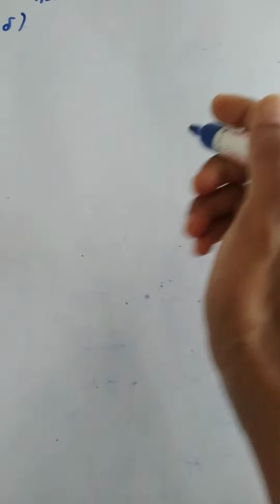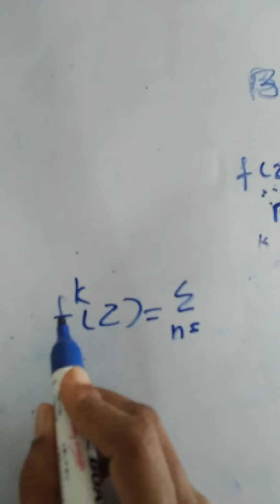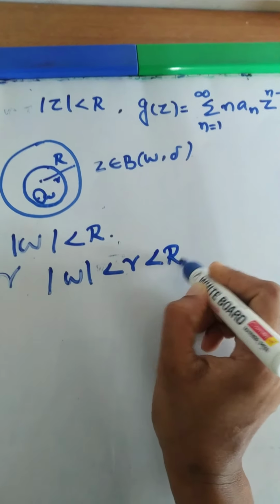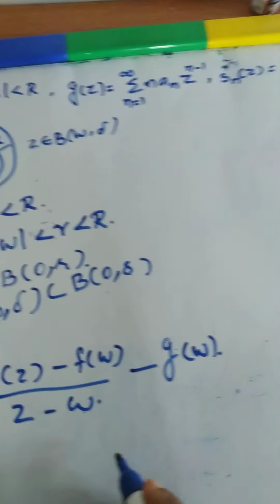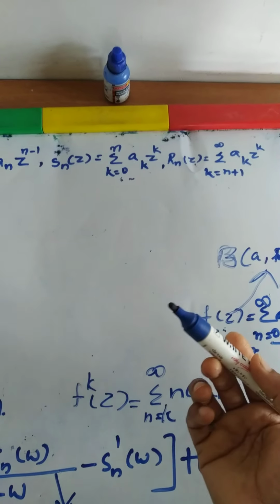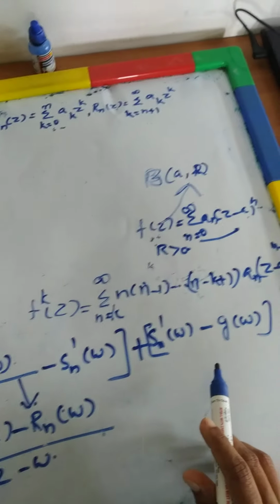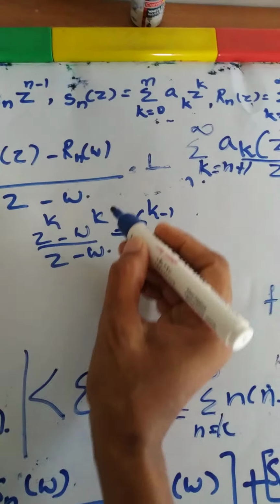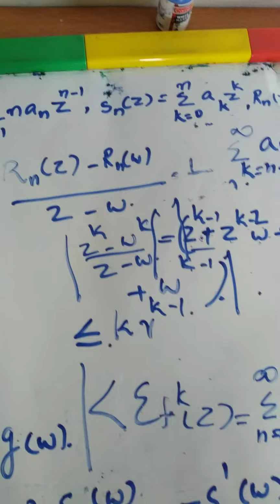26 June 2020